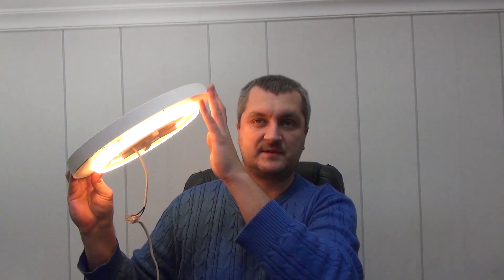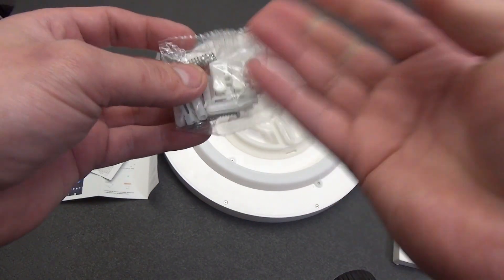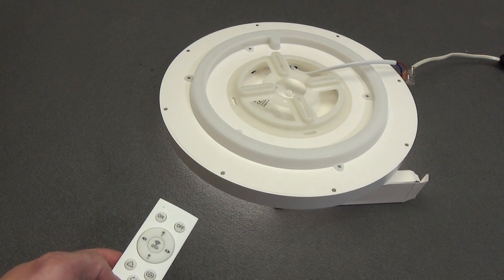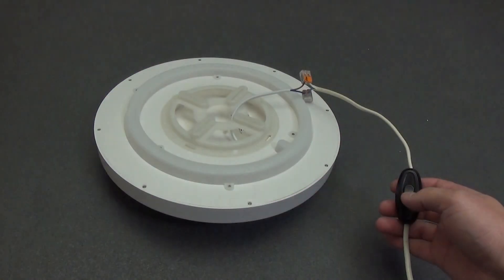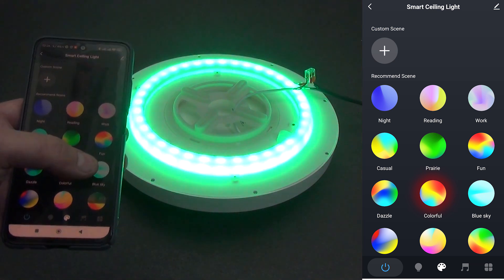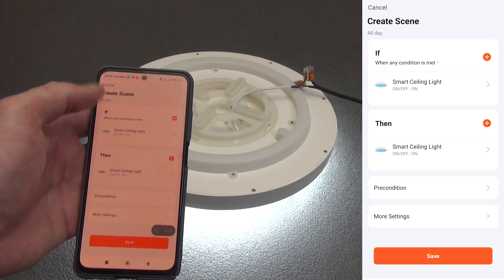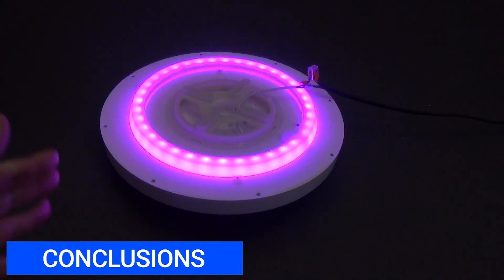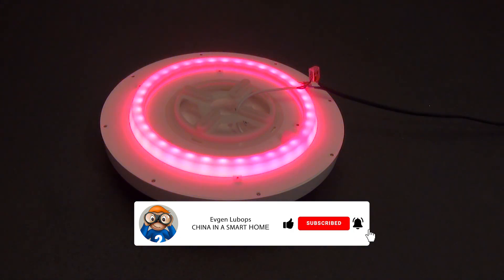Умный WiFi LED светильник 30W Tuya с RGB подсветкой - освещение с Temu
🔍 Загрузите приложение TEMU, код поиска: 【dsy4363】 или используйте в строке поиска Temu для получения купона на 100 евро!【для всех пользователей Temu】.
👉 Товары, упомянутые в этом видео: 1 шт. Tuya Wi-Fi умный Ультратонкий Простой RGBCW Цветной светильник для спальни Пульт дистанционного управления мобильным телефоном Тональный свет Smart Lamp Широкое напряжение 30 Вт 36.98$ 💰
Простые LED светильники уже давно стали привычными вещами. А в этом видео рассмотрим современный LED светильник с WiFi подключением, регулируемой цветовой температурой и яркостью, а так же с цветной регулируемой RGB подсветкой, которая может магически изменить всю вашу комнату. Потолочный умный WiFi светильник Tuya который не только включается и выключается с помощью обычного выключателя, но также управляется через смартфон или WiFi пульт, поставляемый в комплекте. Он интегрируется в умный дом с поддержкой Tuya и Home Assistant, подходит для создания автоматизаций, а его RGB-подсветка добавит атмосферу в любой комнате!
В этом обзоре детально разберём:
Подключение и настройку лампы через приложение Tuya Smart;
Функции управления и сценарии через пульт;
Особенности установки и комплект поставки;
Возможности автоматизаций и сценариев, доступные через Tuya Smart;
Подключение и возможности в экосистеме Home Assistant;
Проведем тесты мощности на разных режимах работы;
Как светильник справляется с освещением в разных режимах — от максимальной яркости до ночника.
Также покажу, как лампа выглядит в интерьере, продемонстрирую режимы RGB-подсветки и основные световые сцены.

00:00 – 00:44 Вступление
00:44 – 01:15 Купон для новых покупателей
01:15 – 02:31 Комплектация
02:31 – 04:44 Пульт управления
04:44 – 05:56 Умный светильник RGB
05:56 – 07:11 Тест мощности
07:11 – 10:20 Возможности Tuya Smart
10:20 – 11:29 Сцены и автоматизации
11:29 – 12:18 Home Assistant
12:18 – 14:48 Тест освещения и RGB подсветки
14:48 – 16:22 Выводы